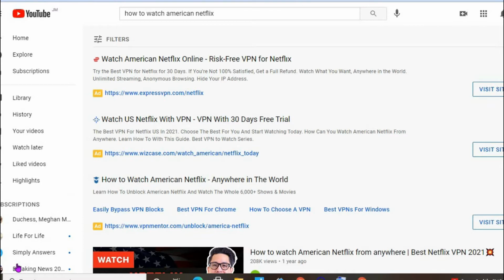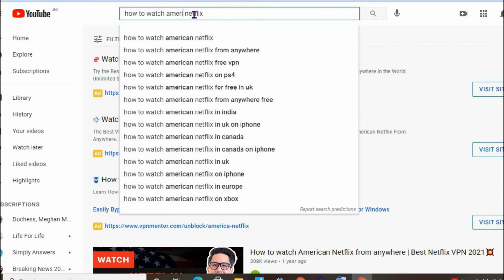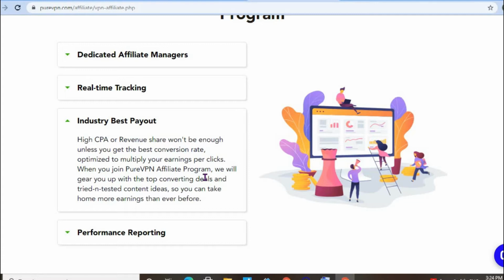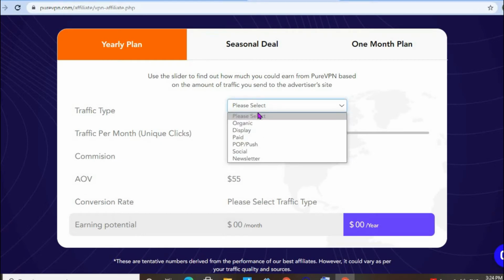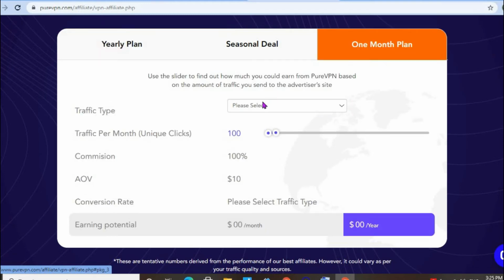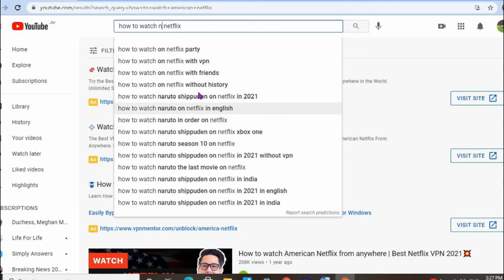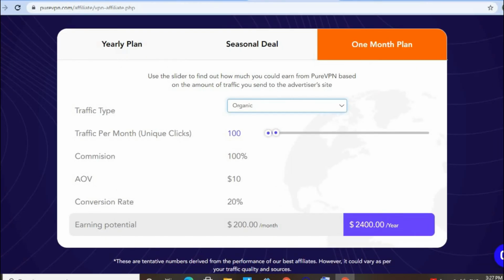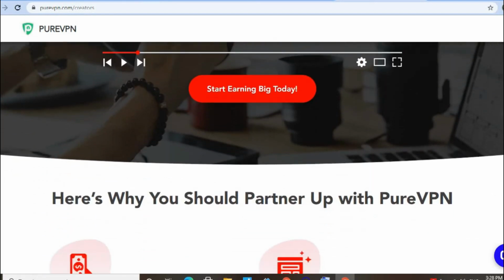Make BIG Money Online NOW As A Broke Beginner In 2021 (Make Money Online)